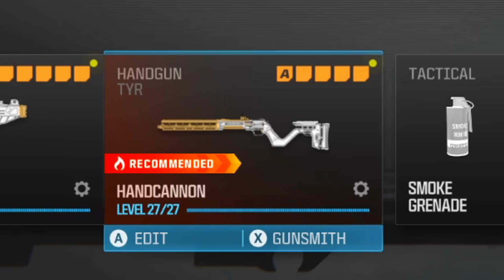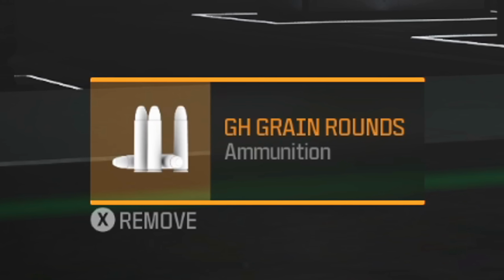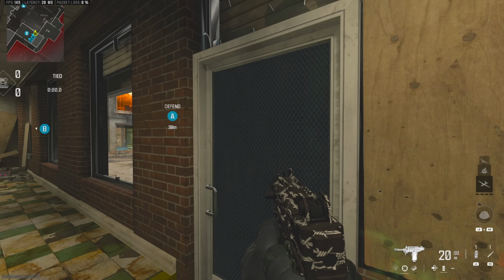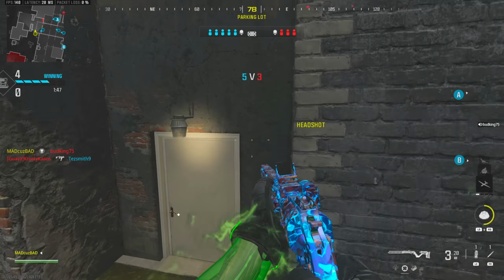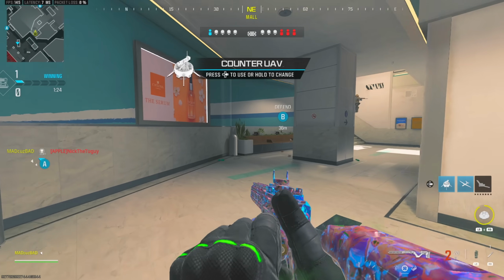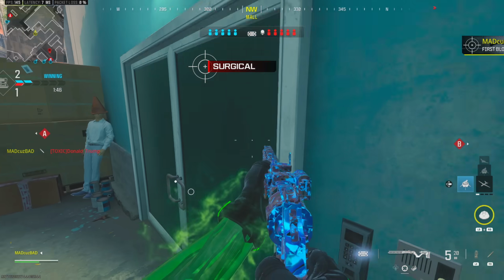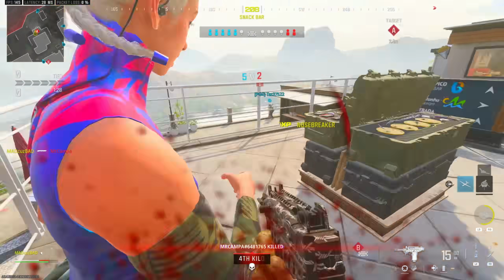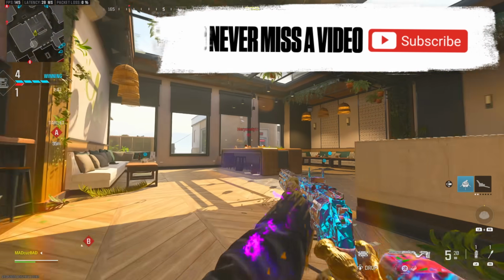The 1 SHOT HAND CANNON had players REPORTING me lol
The 1 SHOT HAND CANNON had players REPORTING me lol (Call of Duty Modern Warfare 3 Hand Cannon TYR Pistol Class Setup/Loadout)